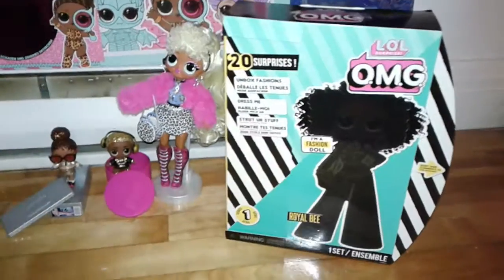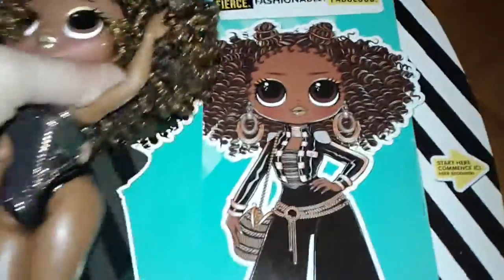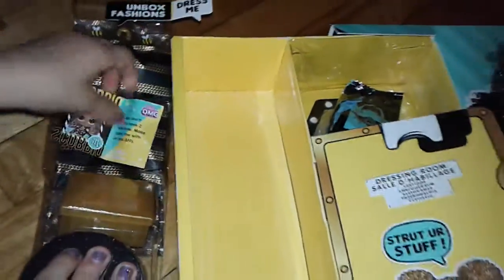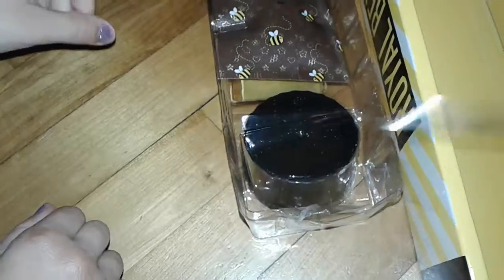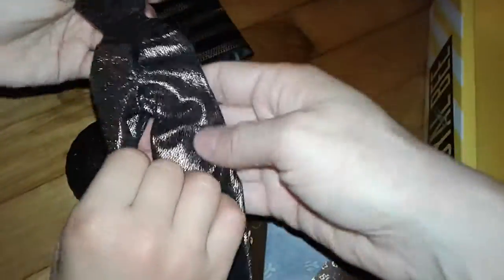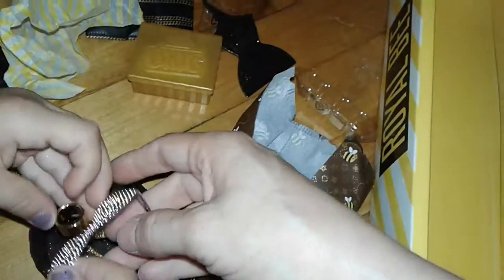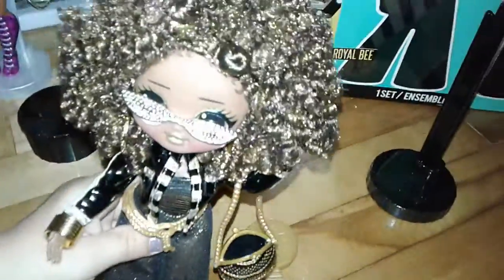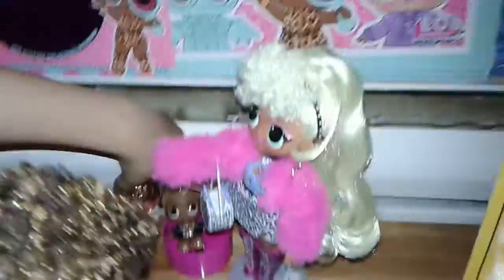Amelia unboxes LOL OMG doll Royal Bee :-)